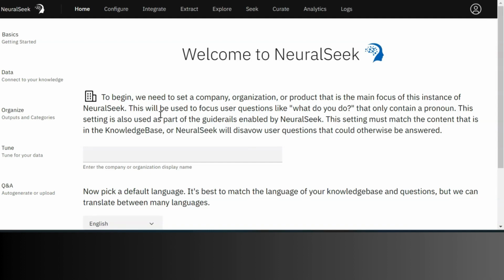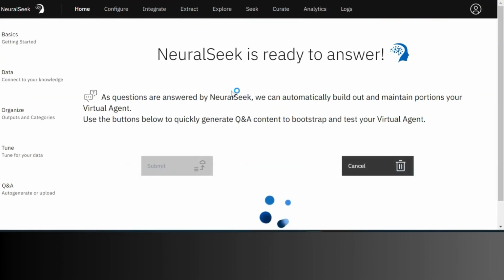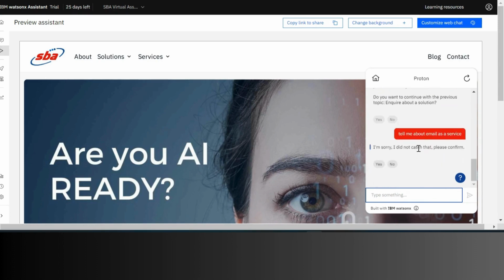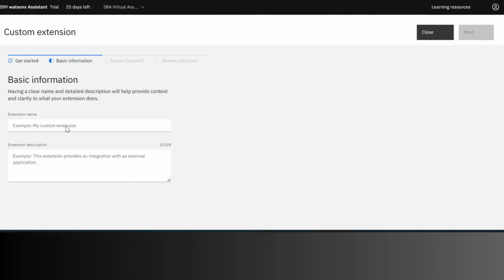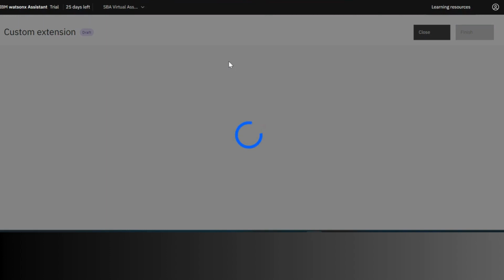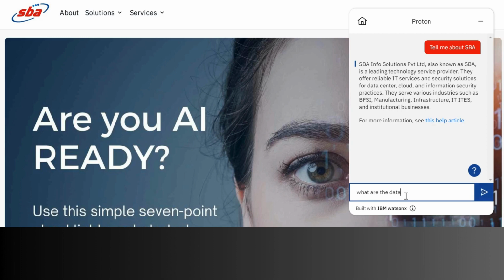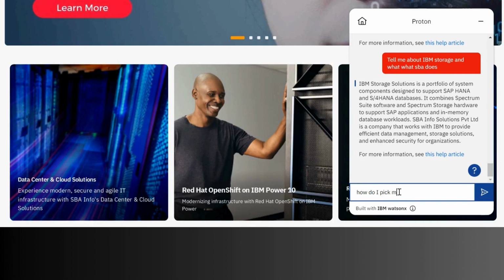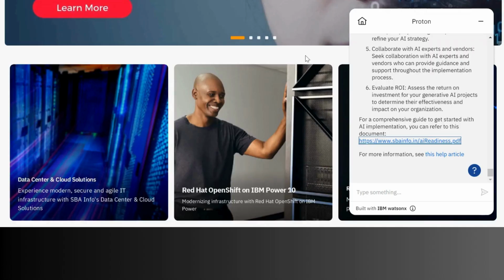How to build LLM chatbots in under 30 minutes | watsonx assistant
🤖 Learn how to quickly build a powerful language model (LLM) chatbot using IBM Watson services like Neural Seek, Watson Discovery, and WatsonX Assistant - all in under 30 minutes!

In this video, we'll walk through the step-by-step process of creating a state-of-the-art conversational AI assistant leveraging large language models. You'll see how easy it is to get started with Watson's cutting-edge AI capabilities.

🔥 Key Takeaways:
1. Understand the power of large language models for chatbots
2. Learn to use Neural Seek for semantic search
3. Integrate Watson Discovery for data ingestion
4. Build conversational flows with WatsonX Assistant
5. Deploy your LLM chatbot in just 30 minutes!

Whether you're a developer, entrepreneur, or just curious about AI, this video will show you how to quickly build intelligent chatbots that can understand and respond to natural language queries.

Don't miss out on this opportunity to get hands-on with the latest in conversational AI technology.